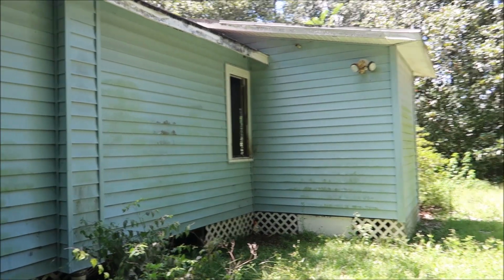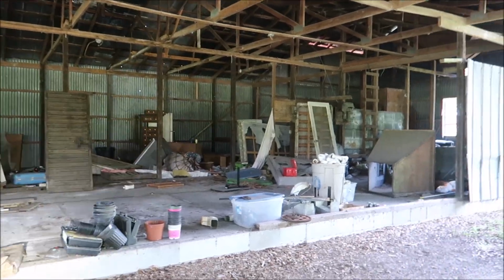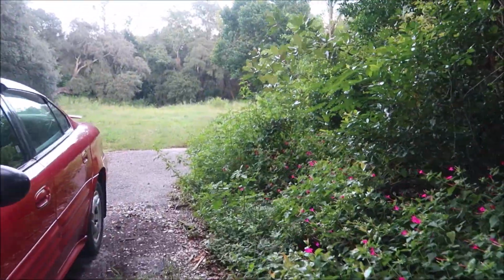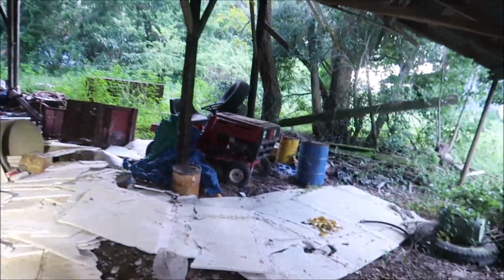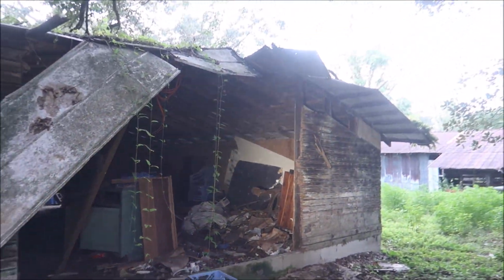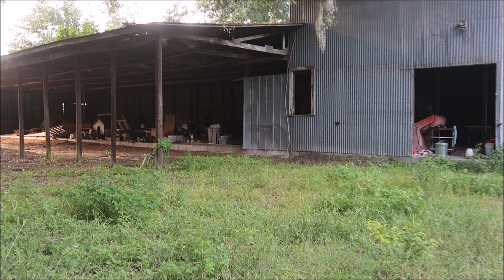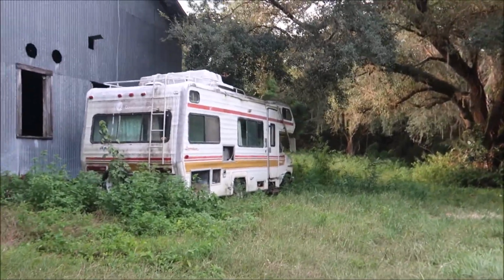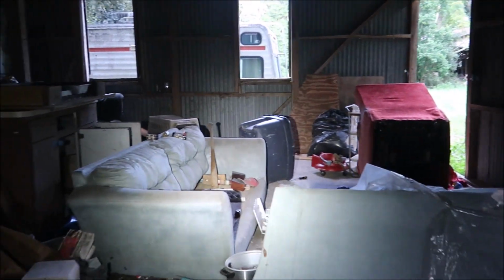ABANDONED MYSTERY FARM HOUSE - WHATS THAT SMELL ( NEW LOCATION )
ABANDONED MYSTERY FARM HOUSE - WHATS THAT SMELL
( NEW LOCATION )
TYLER AND I FOUND THIS PLACE AND I GRABBED YOUR GREEN EYED ANGEL AND WE CAME BACK.. SO GO WITH US ON THIS EXPLORE

MEMBERSHIPS HIT THE JOIN BUTTON

ATTN: WE HAVE A NEW POST OFFICE BOX.
MARIES LIFE VLOGS
MLV AND ME
ANGIE THE GREEN EYED ANGEL